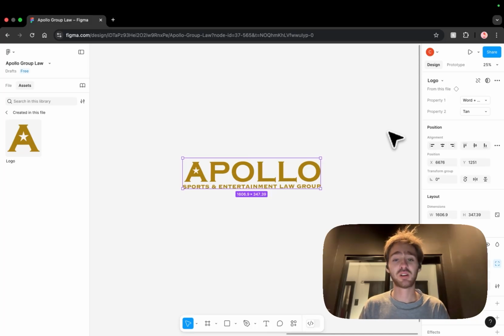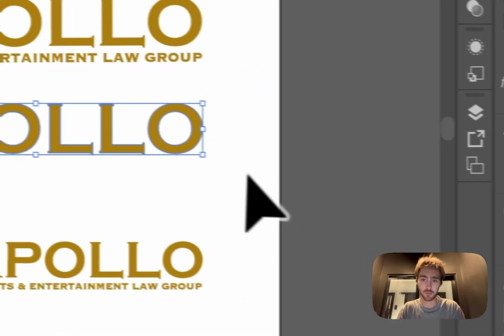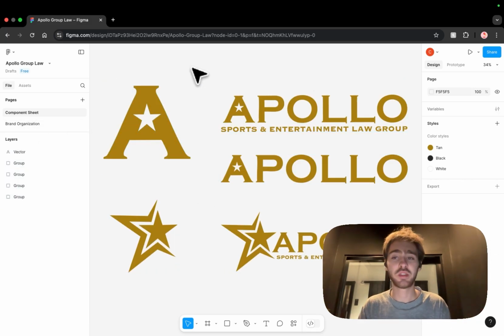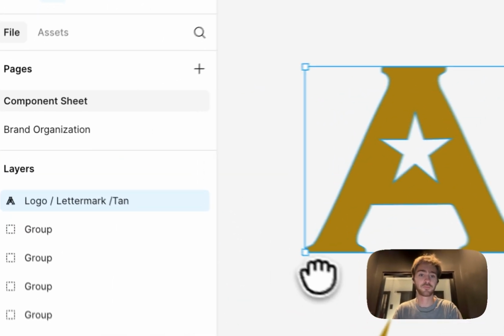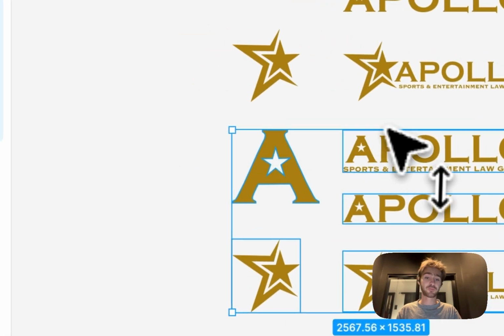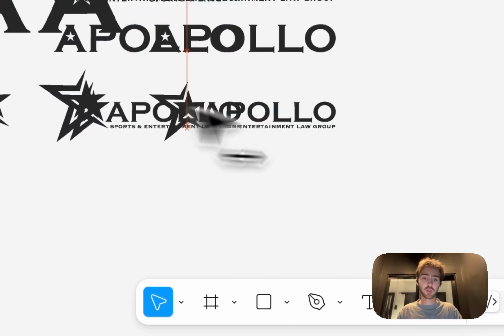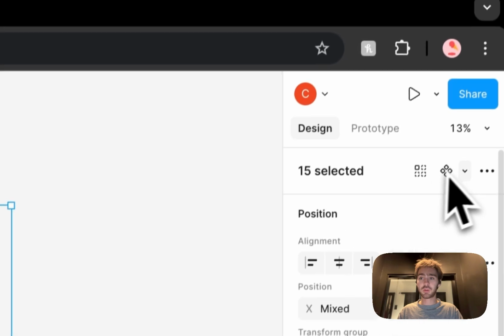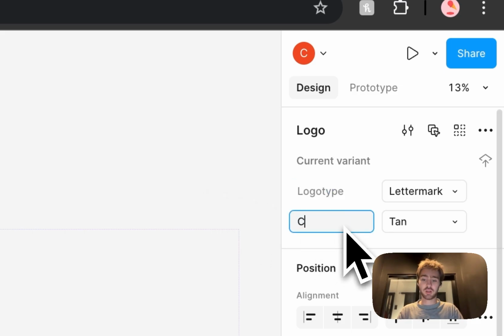Utilizing Variables Within Figma for Logo Lockups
Did you know Adobe Illustrator and Figma sometimes work in-tandem? In this video, I will show you (in under 2 minutes) how to use Figma's variable feature to test logo lockups.

(Star icon is not my own, these logo examples were taken from a brand refresh project I am working on)